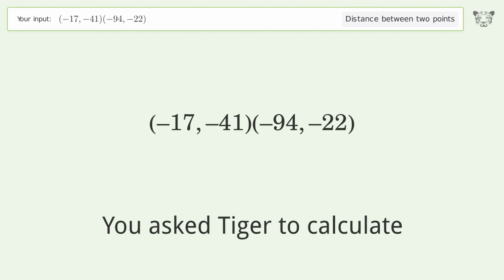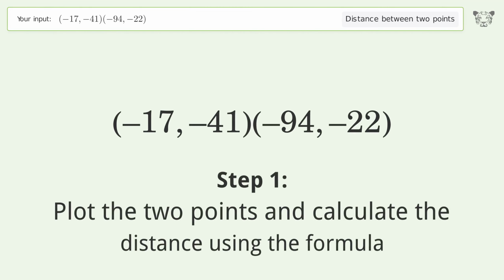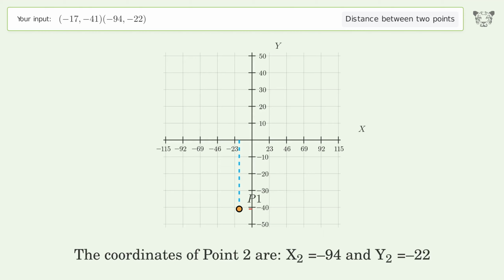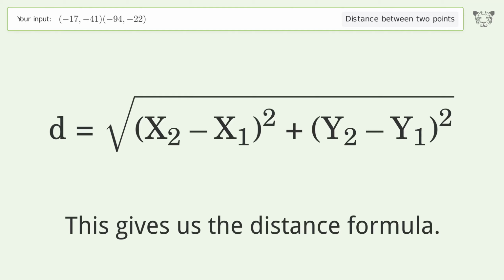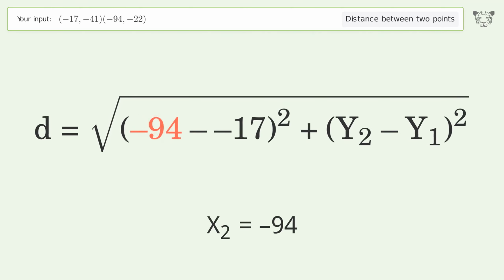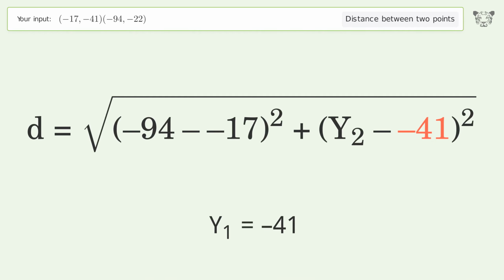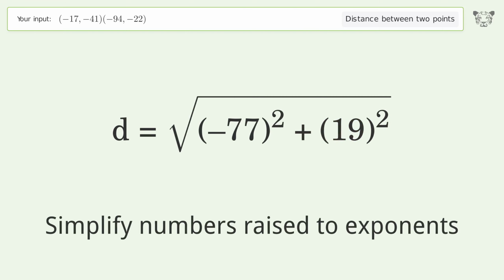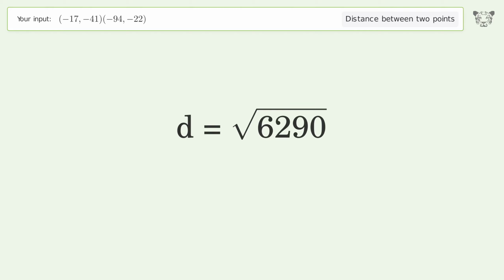Find the distance between two points p1 (-17,-41) and p2 (-94,-22): Step-by-Step Video Solution